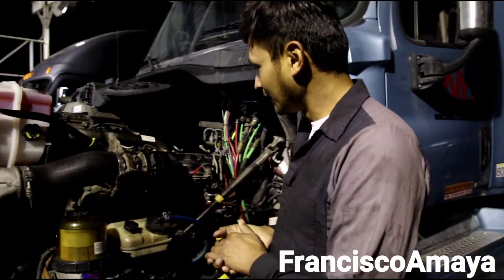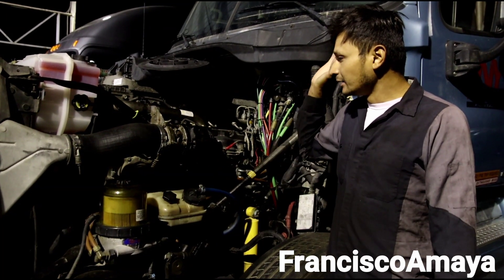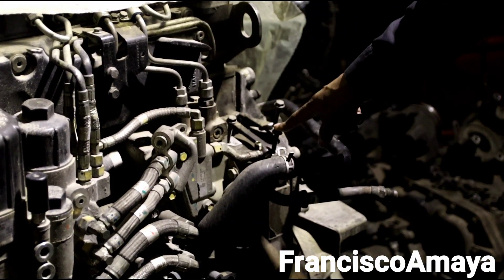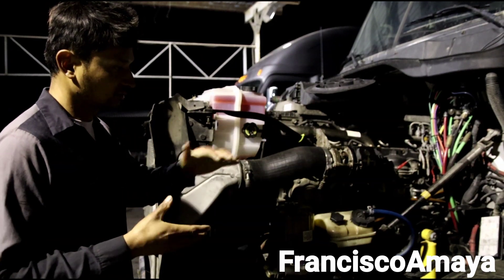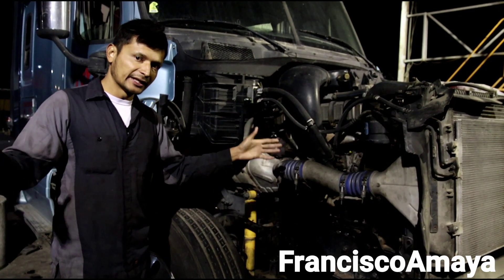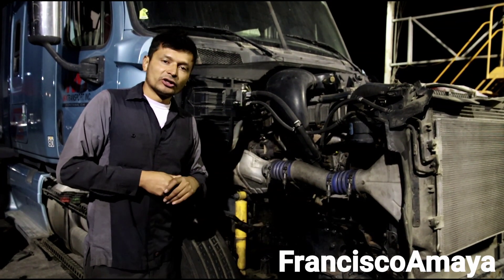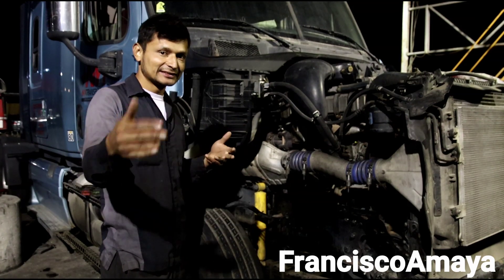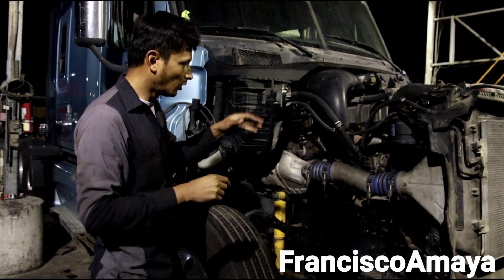Freightliner Cascadia DD15 used engine swap replacement after major engine crankshaft damage part 3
WARNING!!: ⚠️⚠️⚠️

Warning!!! ⚠️⚠️⚠️

Topics discussed :
how to replace an engine on a freightliner cascadia
how to install a newer engine on my truck
what you need to do to install an engine to your truck
what is the process to follow to replace an engine on a truck

OR

OR

I.E. euros

Question!?